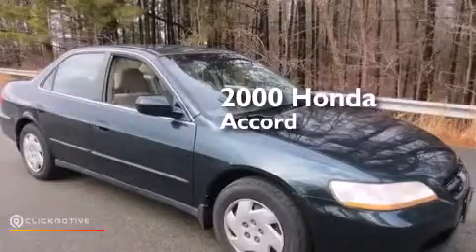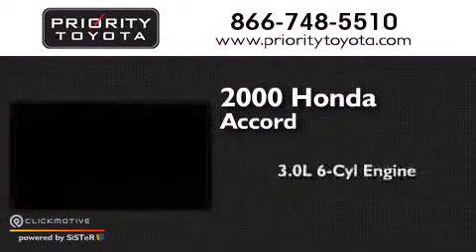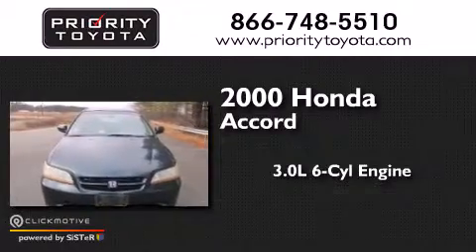2000 Honda Accord Sdn Colonial Heights VA 23831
We have been honored to serve the Colonial Heights VA area , we promise that your experience at our dealership will exceed your expectations ! Year : 2000 Make : Honda Model : Accord Sdn Engine : Gas V6 3.0L/184 Trans . : Automatic Exterior : Dark Emerald Pearl Miles : 136,110 Interior : Ivory Priority Toyota Chester 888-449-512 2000 Walthall Center Drive Colonial Heights , VA 23834